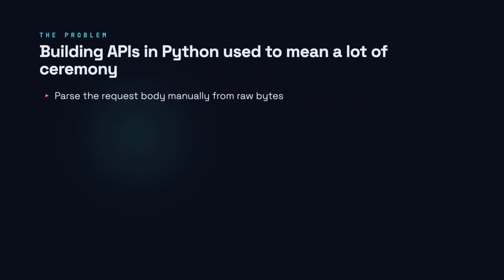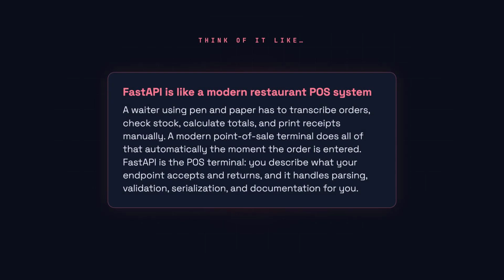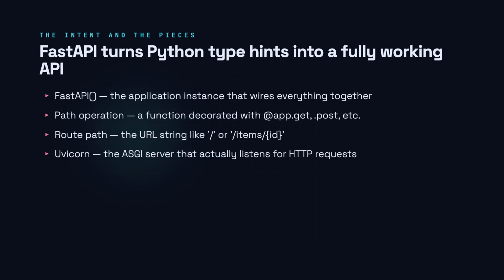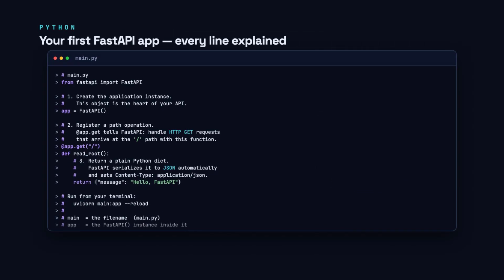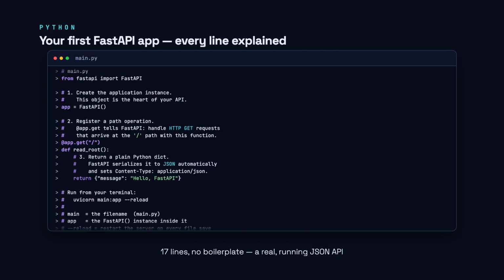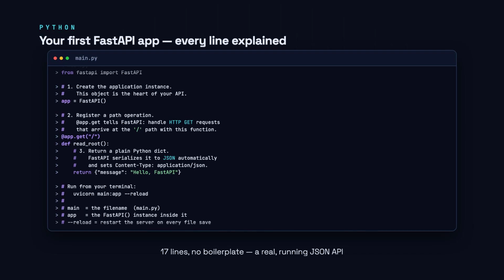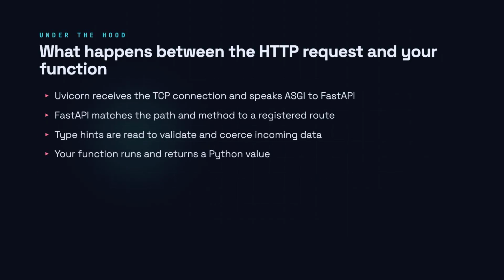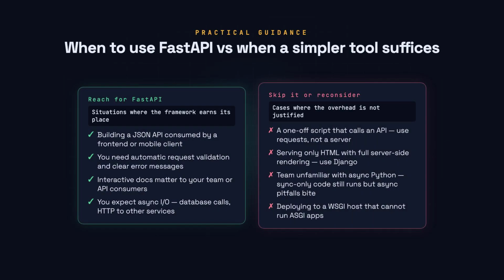Install FastAPI and Your First App - FastAPI for Developers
Install FastAPI and Your First App - part of FastAPI for Developers.

In this lesson:
- Install with: pip install fastapi uvicorn, then run uvicorn main:app --reload
- FastAPI() creates the app instance; @app.get('/') registers a route handler
- Return a dict from your function — FastAPI serializes it to JSON automatically
- Visit /docs in your browser to see the auto-generated interactive API documentation

Chapters:
0:00 Intro
0:17 Building APIs in Python used to mean a lot of ceremony
0:41 Analogy
1:03 FastAPI turns Python type hints into a fully working API
1:37 Your first FastAPI app — every line explained
2:26 What happens between the HTTP request and your function
3:06 When to use FastAPI vs when a simpler tool suffices
3:31 Recap

Module: First Steps